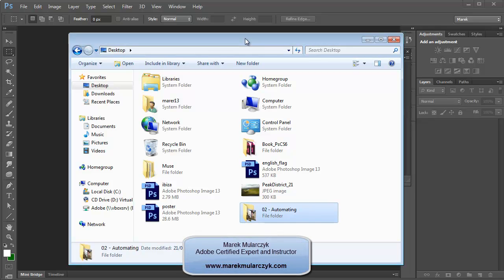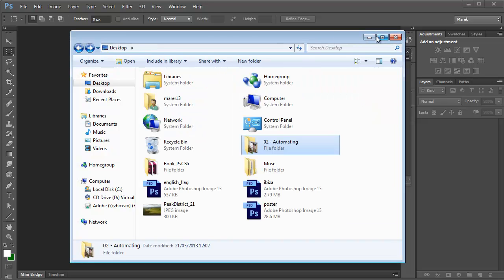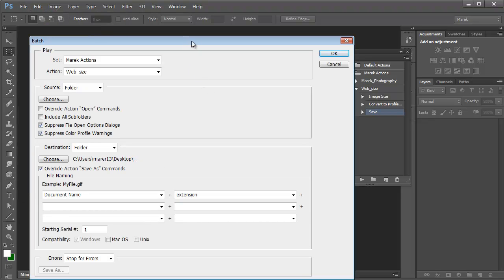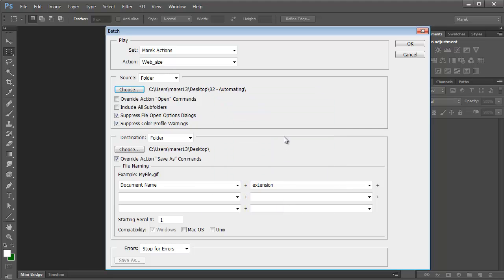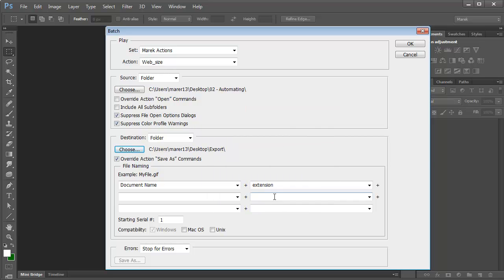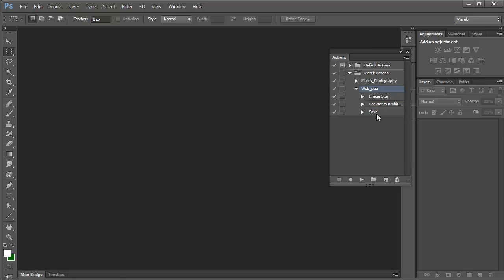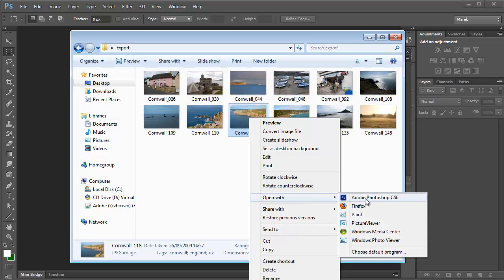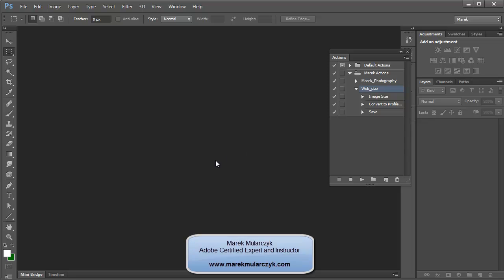Master Actions in Photoshop CS6 - Part 2 Batch Process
Once you've created an action in Photoshop, you want to run it on a bunch of images, right? That's the video you want to watch to find out how.